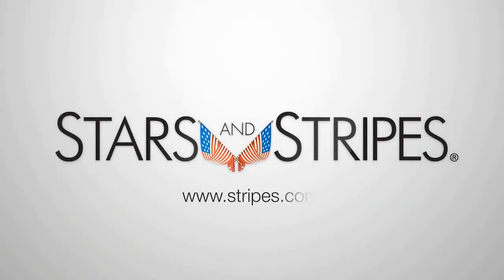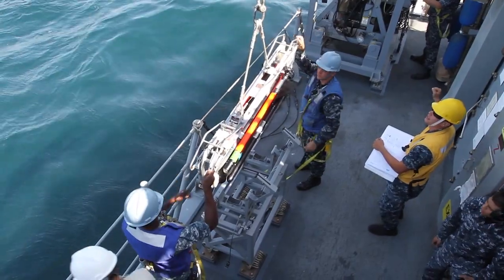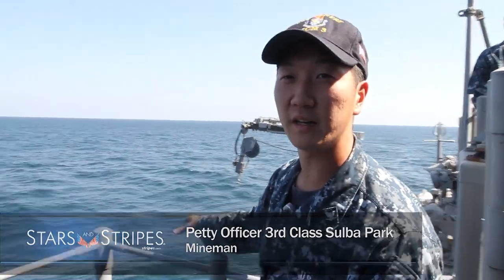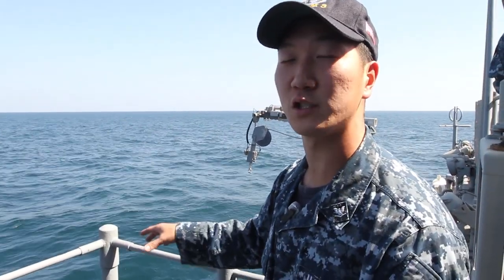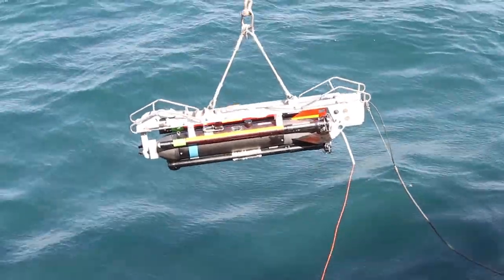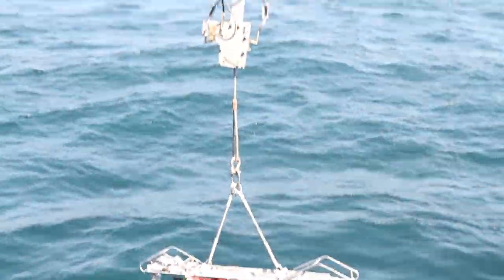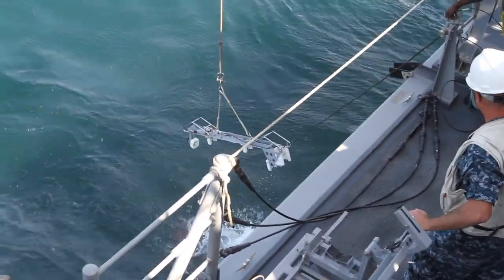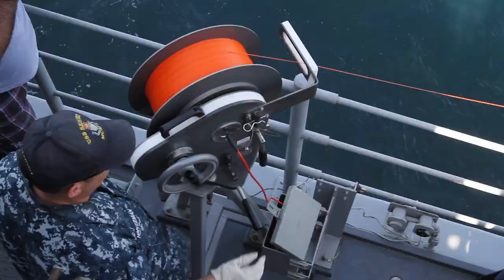US Navy SeaFox Demonstration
U.S. 5th Fleet put the SLQ-60 SeaFox Mine Neutralization System into action during the sea phase of  its International Mine Countermeasure Exercise Nov. 2 - Nov. 13. Officials say the SeaFox is a quicker, cheaper, and safer mine-hunting system. Instead of sending divers into the water to investigate a possible sea mine, the Seafox  has onboard sonar and a camera, both of which feed live data to a ship's combat information center via a fiber optic cable. Only three ships in the U.S. Navy currently carry the SLQ-60 SeaFox Mine Neutralization System, and they're all based in Bahrain.

Produced by Hendrick Simoes​